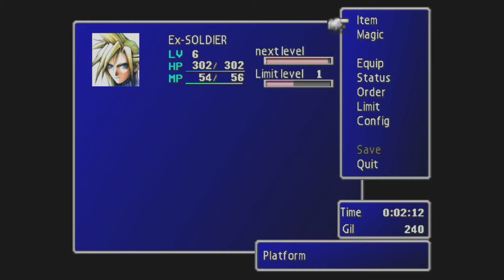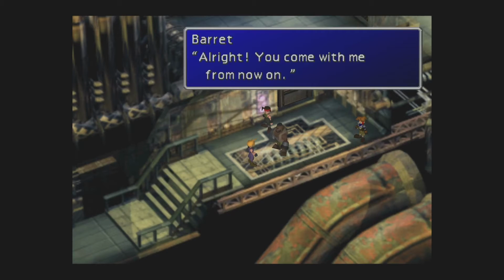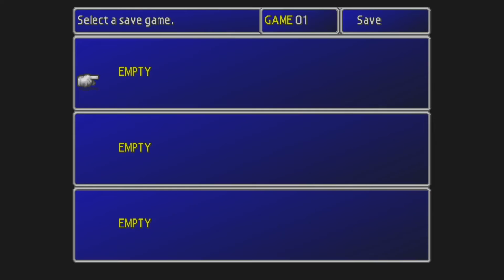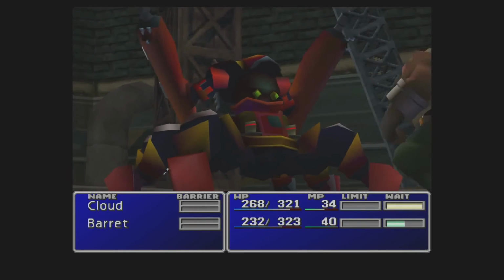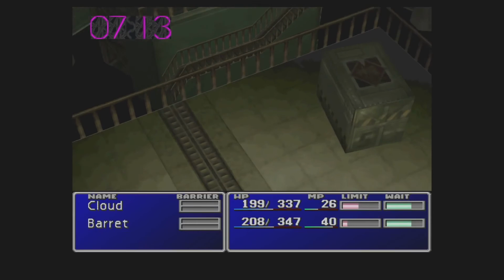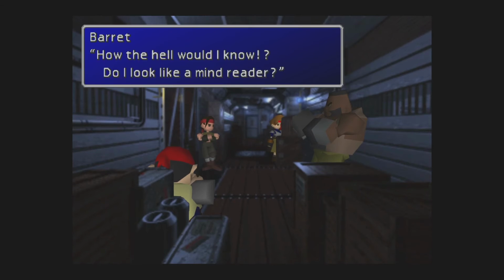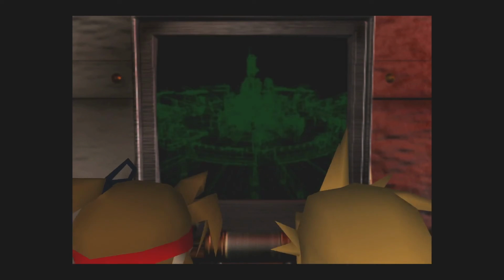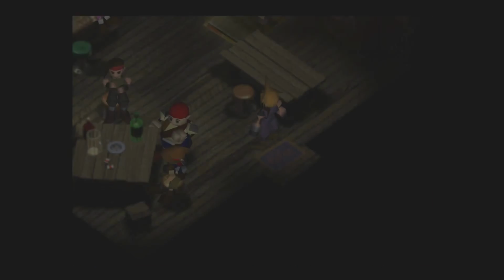Let's Play Final Fantasy VII (Ep.1) | Bombing Run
The first official episode of the Final Fantasy 7 playthrough!

That's it! There's nothing else down here! Why are you looking down here anyways??